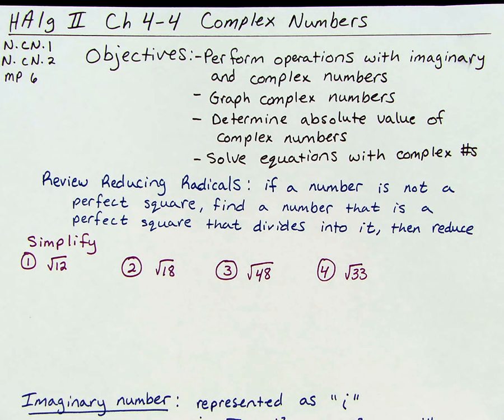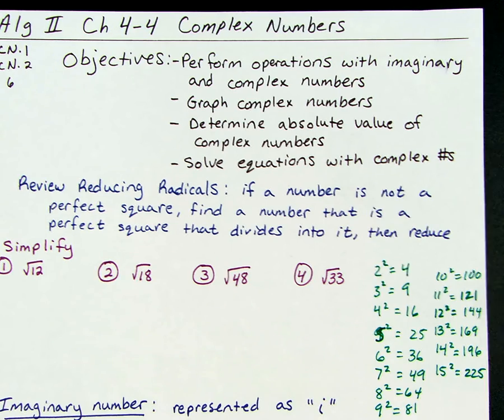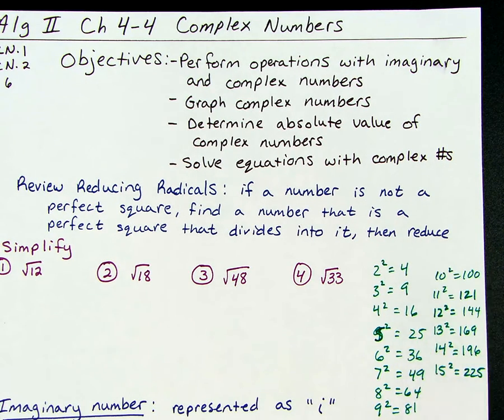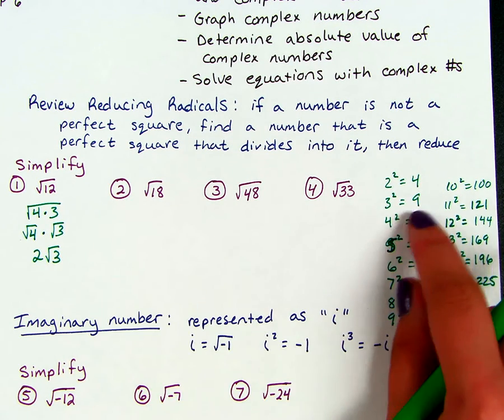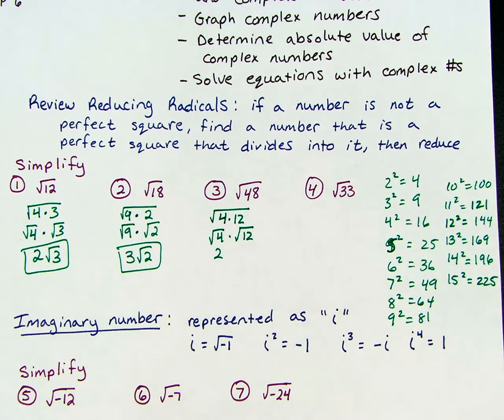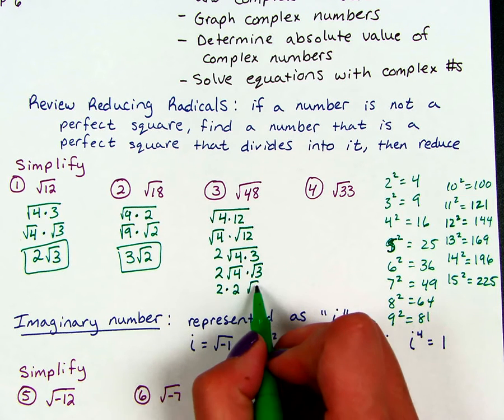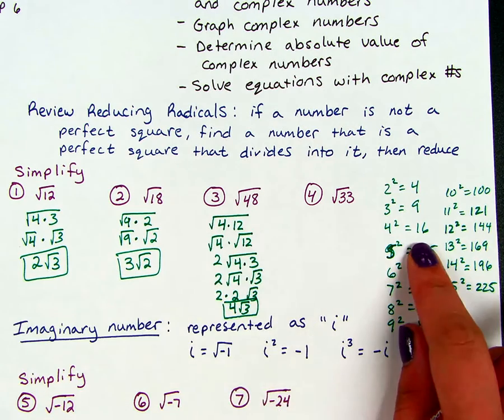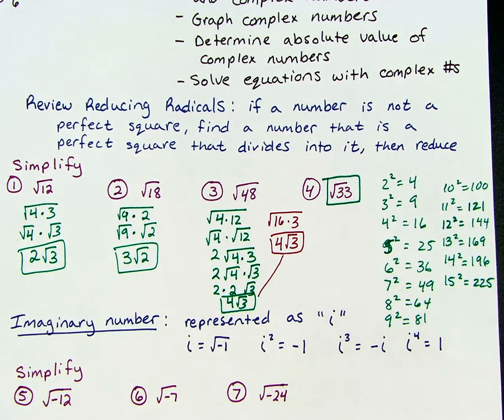Algebra II Ch4-4 Part A - How Reduce Radicals